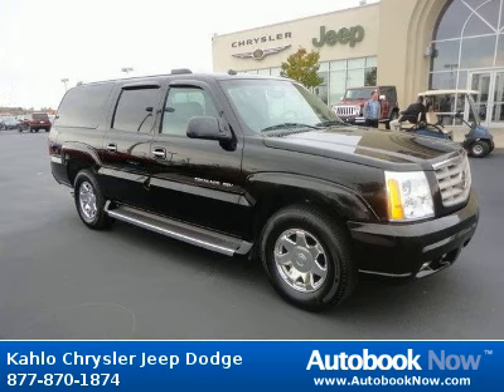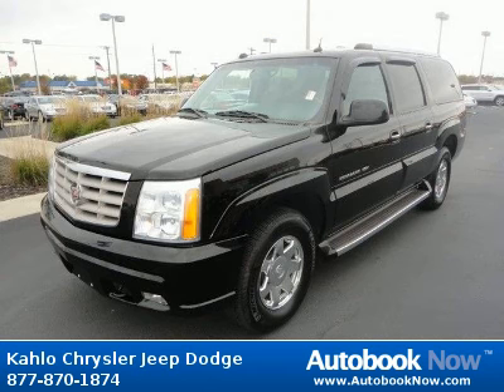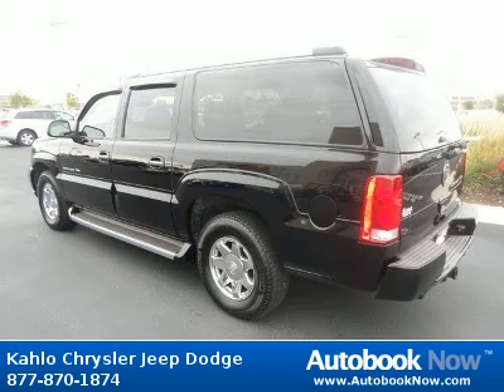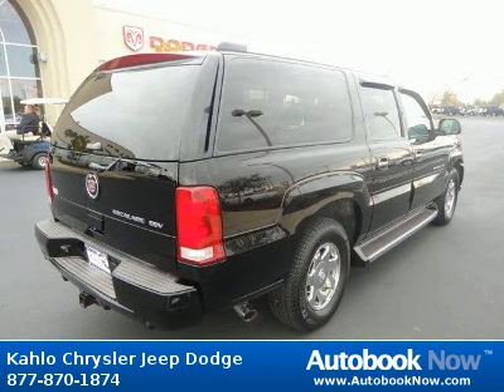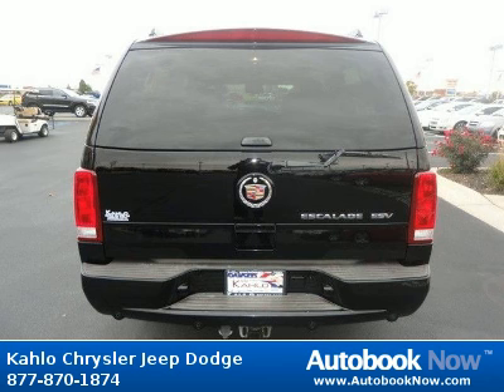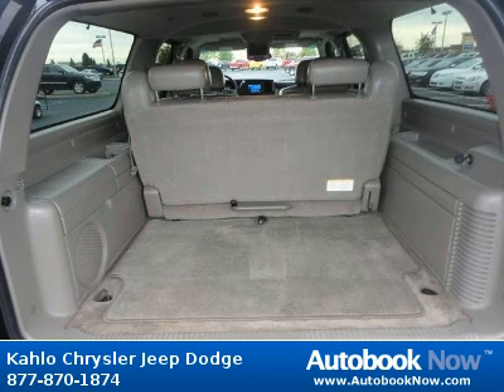2005 Cadillac Escalade ESV in Noblesville IN for Sale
2005 Cadillac Escalade ESV
Stock #: 1J313B
Price: $19,441
Miles: 113,455
Trim: ESV
Body Type: Other
Color: Black
Transmission: Automatic